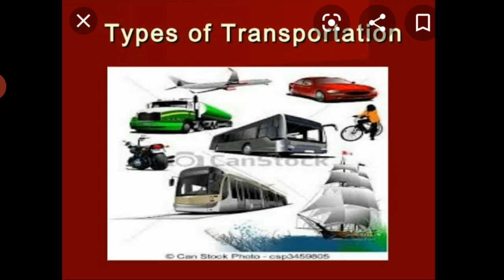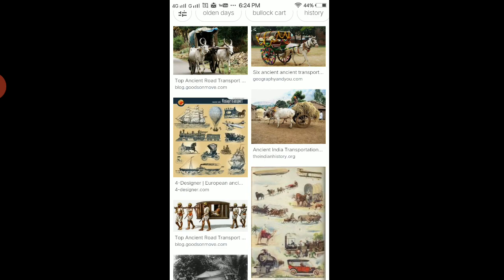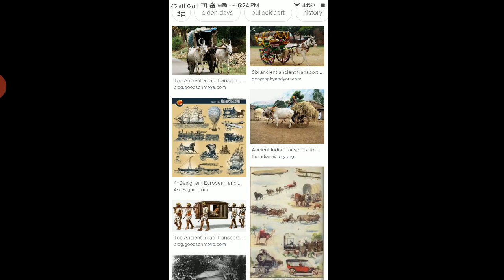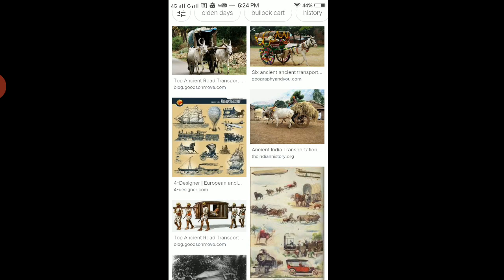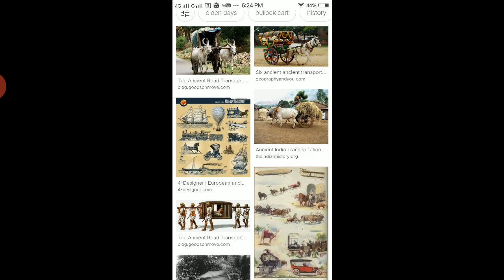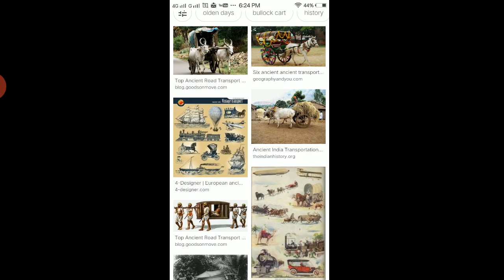motion 1st video